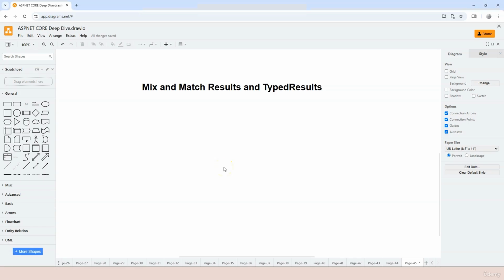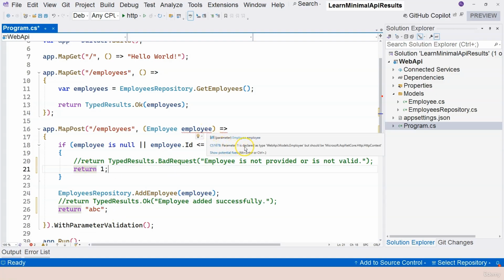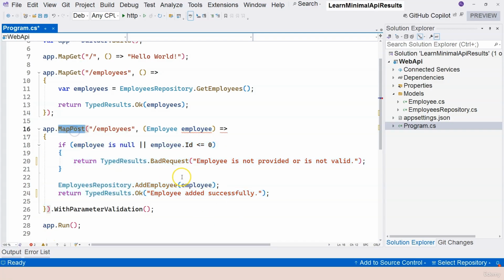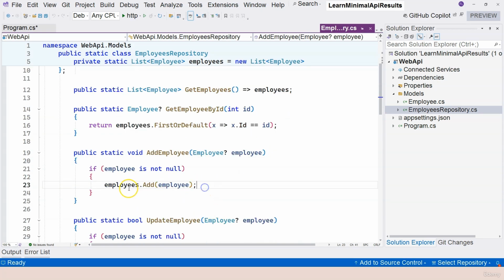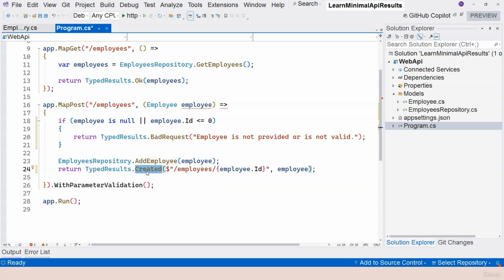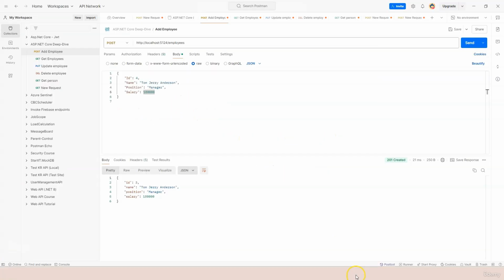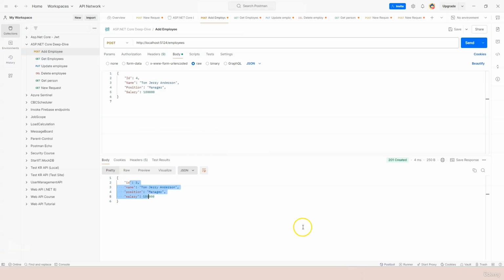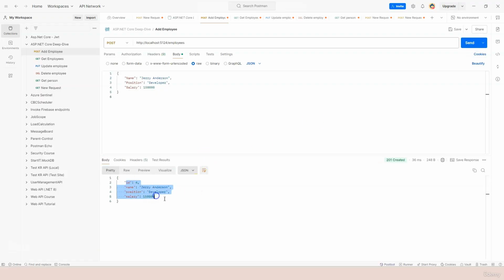6.2 Mix and Match Results and TypedResults